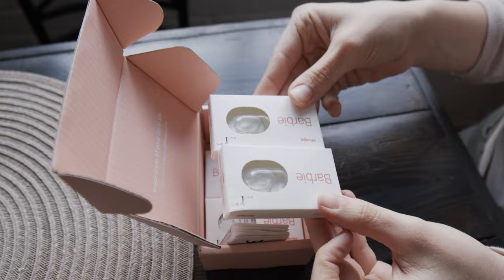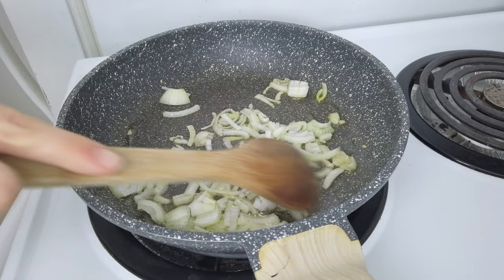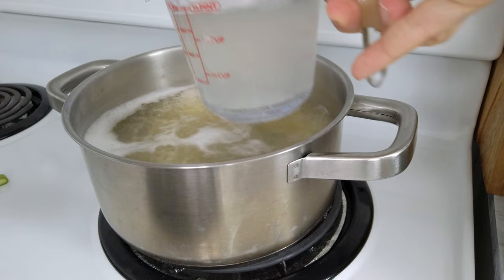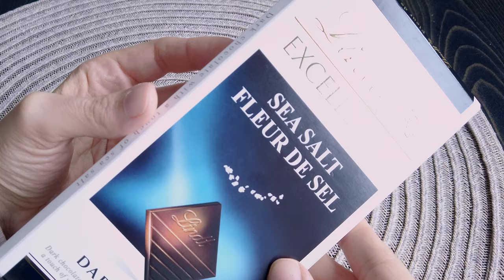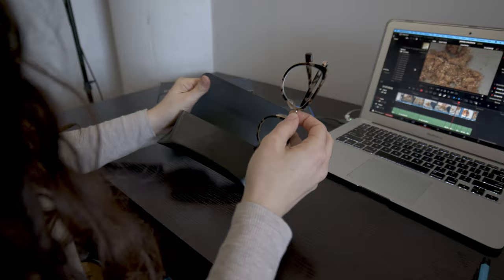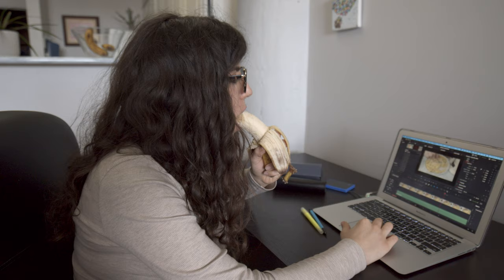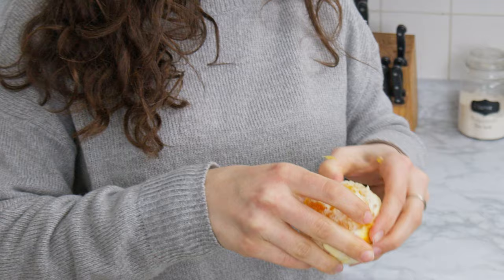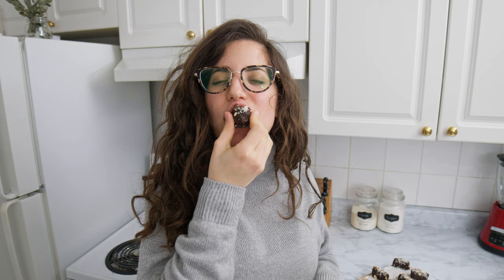WHAT I EAT IN A BUSY DAY // (Quick & Healthy Recipes) ft. TIJN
WHAT I EAT IN A DAY // when I am Busy (Quick & Healthy Recipes) ft. TIJN

Welcome to this week's video. I filmed my first "what I eat in a day" video. I hope it will give you some inspiration and it will help you ease the struggle of deciding what to make for lunch or dinner.

Asparagus pasta recipe (2 portions):
Pasta (as necessary for you)
320 g ricotta (1 cup)
320 g asparagus (11.28 oz)
1 tbsp olive oil

Wrap recipe:
1 zucchini
cream cheese
cherry tomatoes
lettuce
guacamole

*This video contains gifted products. All opinions expressed are my own.